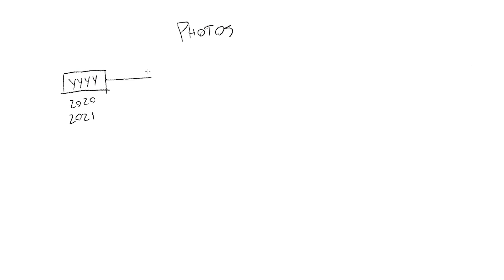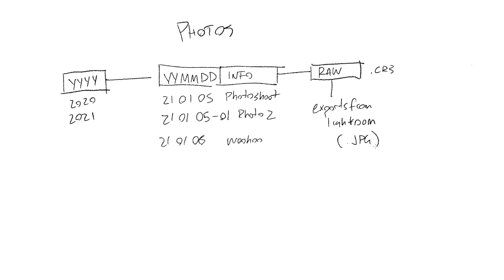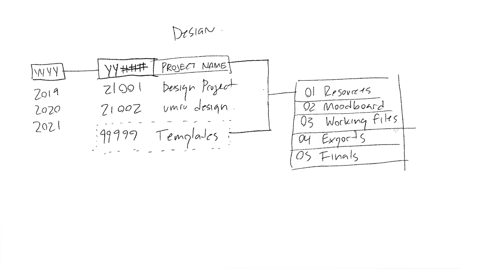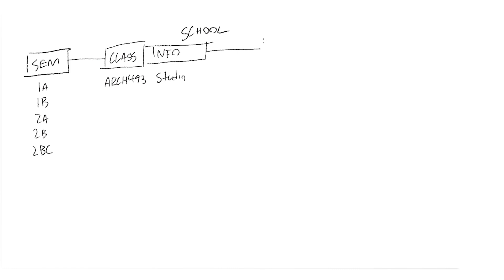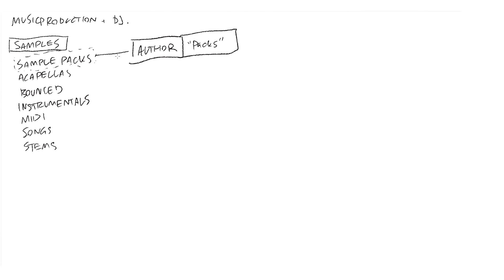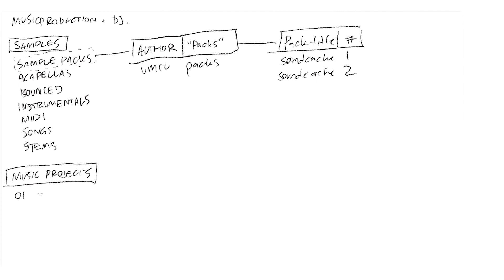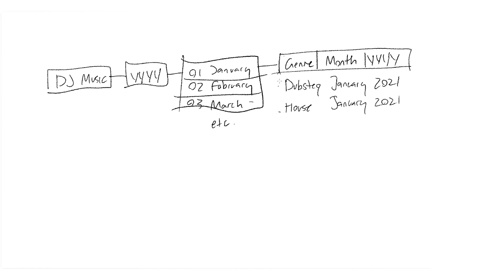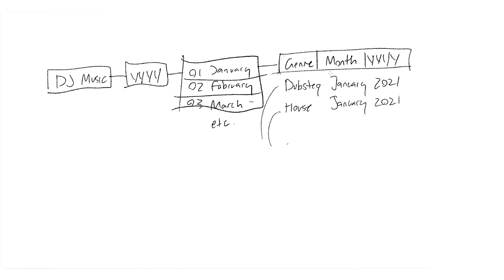How I Stay Organized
Here's a breakdown on how I keep all my work organized, with specific examples for photography, design, school, and music production. Let me know what you think, or if you do anything differently!

Chapters:
00:00 Intro
01:52 Photography
03:24 Design
05:12 School
06:09 Music Production
08:39 DJ Library
10:27 Outro